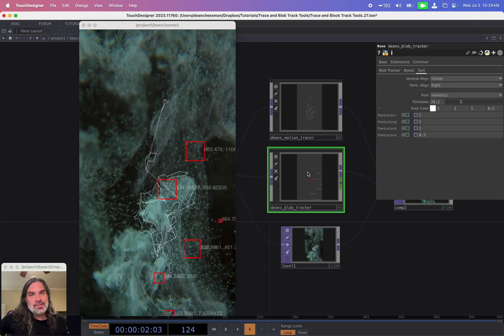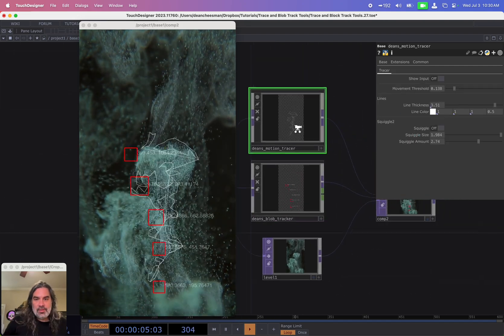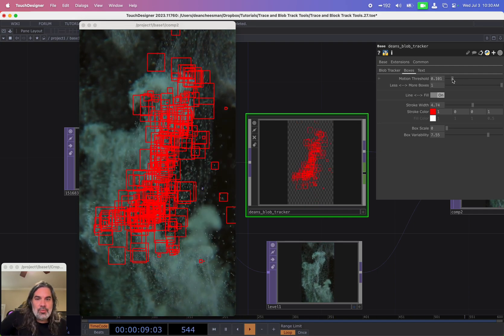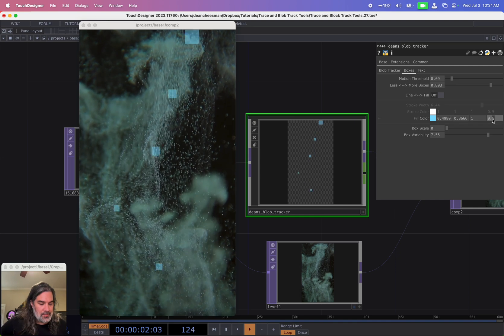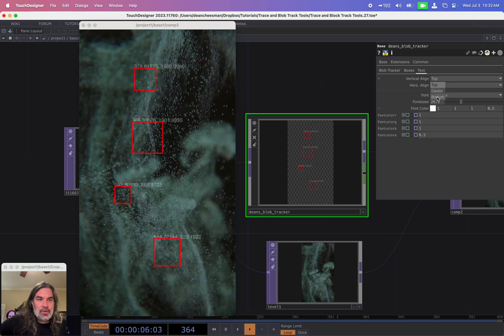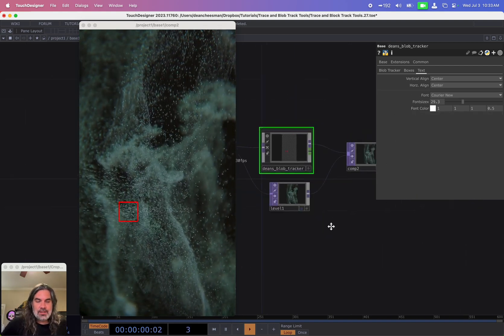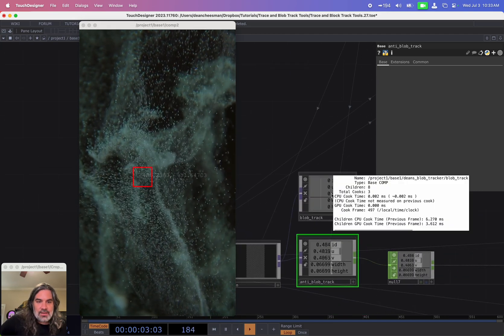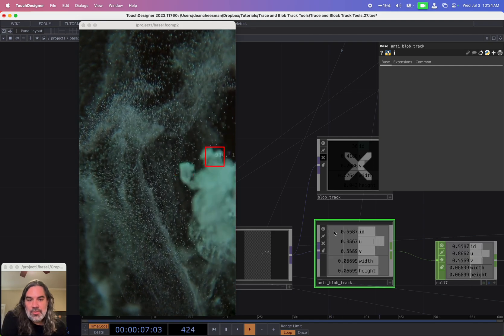Blob Tracking Effect Tool for TouchDesigner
Get this popular blob-tracking effect as a drag-on operator. It is much more efficient than the Blob Tracker TOP and has unlimited blobs.

As a freelancer, I'm always excited to collaborate on new projects. If you're interested in working together, let's chat!